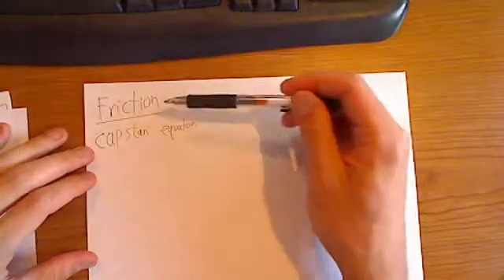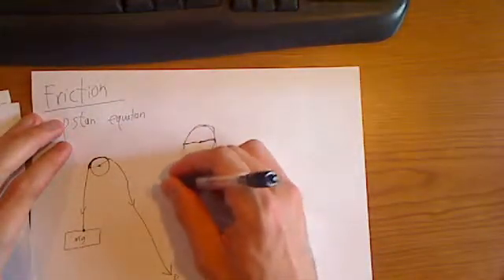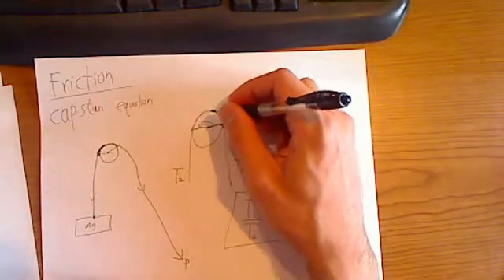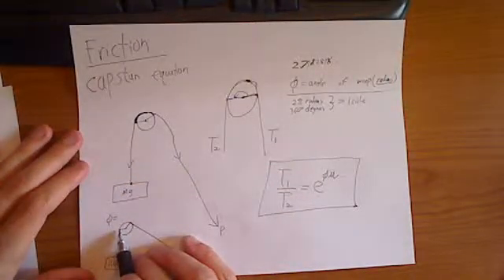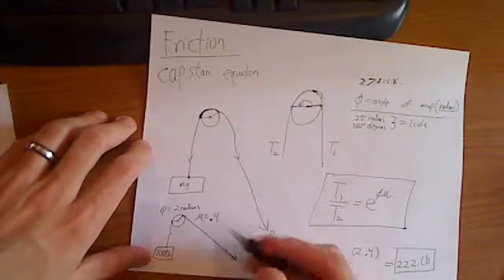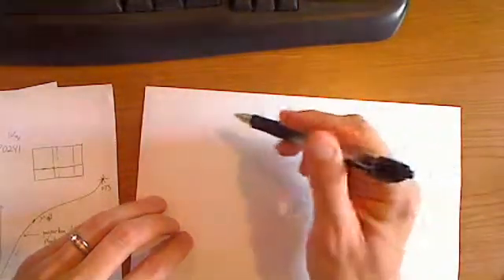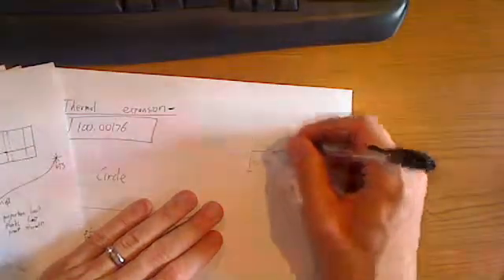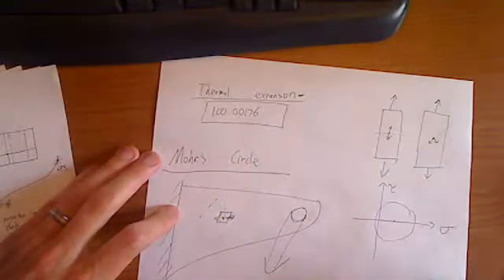Friction_Capstan_equation.wmv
This video covers the capstan equation, which makes a brief appearance on the final.